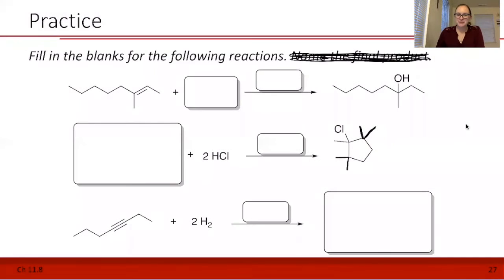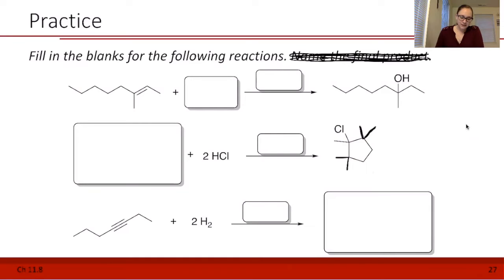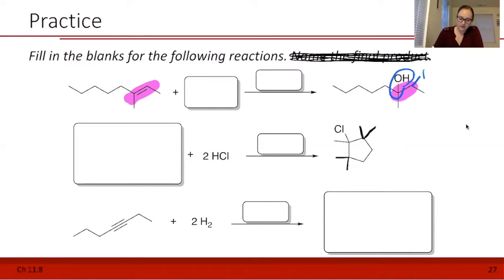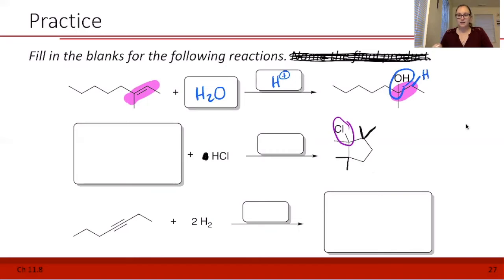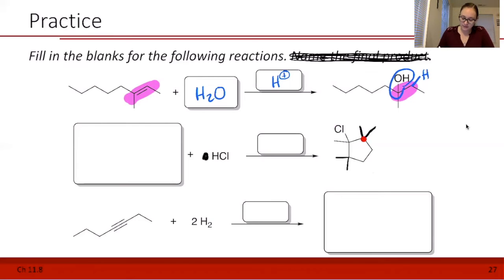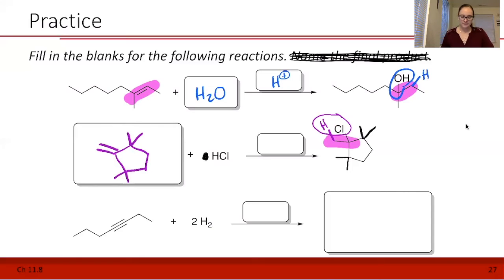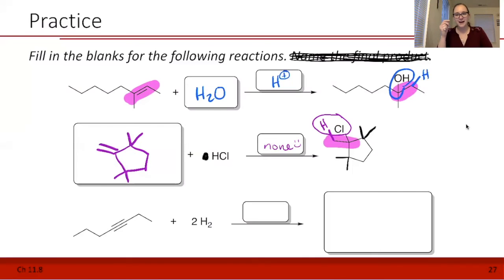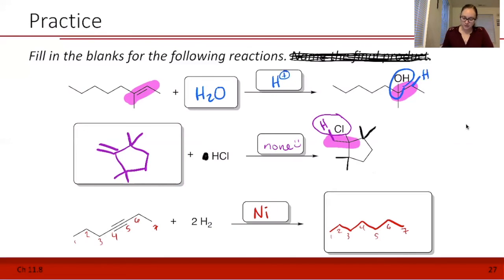C102-Ch11 Reaction Practice